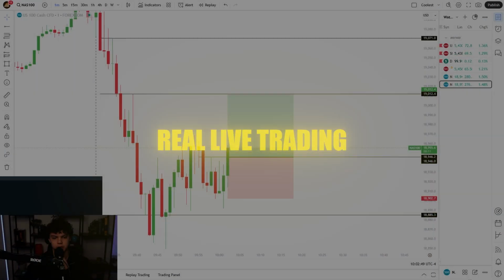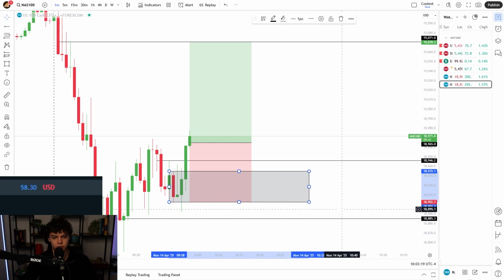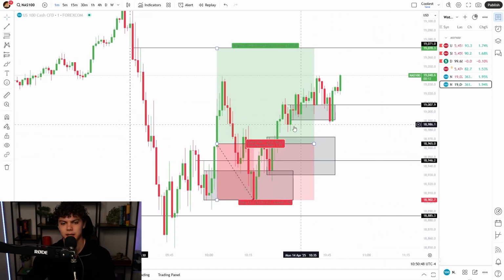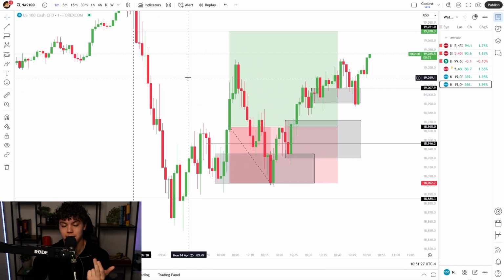How I lost $700 in 5 minutes Day Trading (first L of the month)